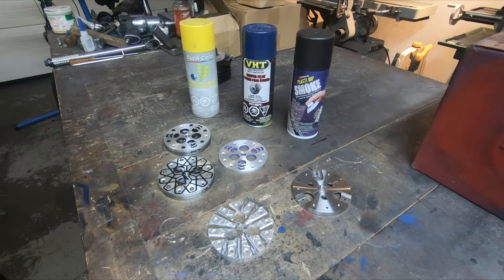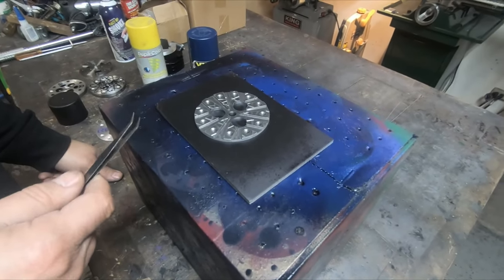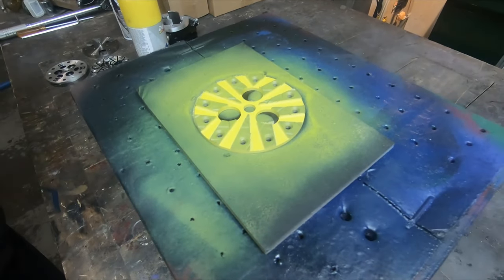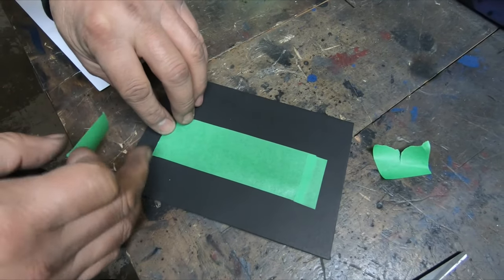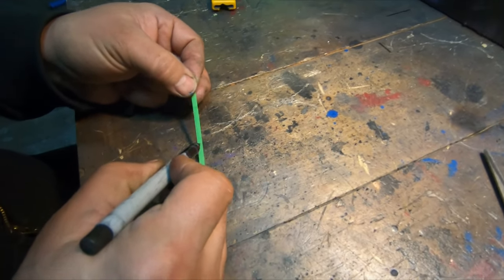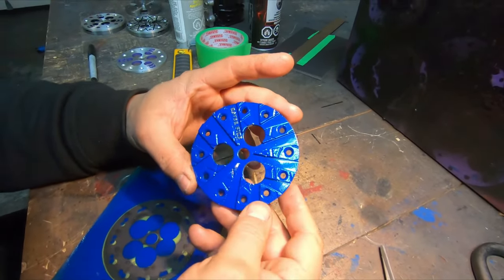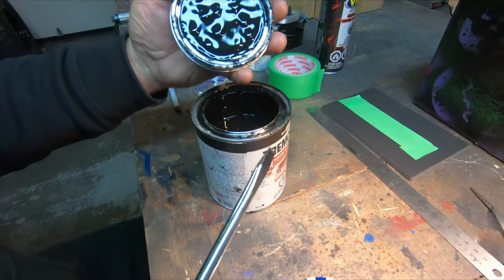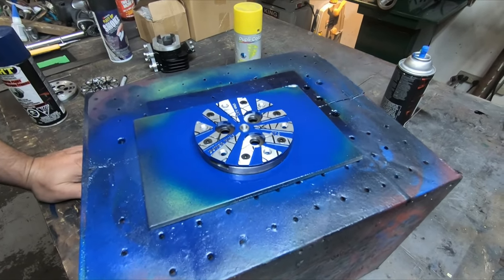The Building Of A Hover Bike 700lbs Super Cutch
If you're interested in any DLH Performance products

This build is strictly a racetrack engine. Ride responsibly.